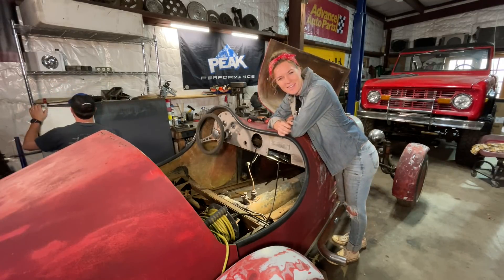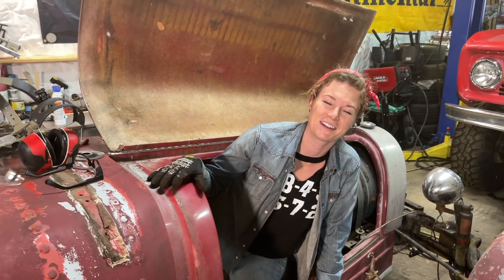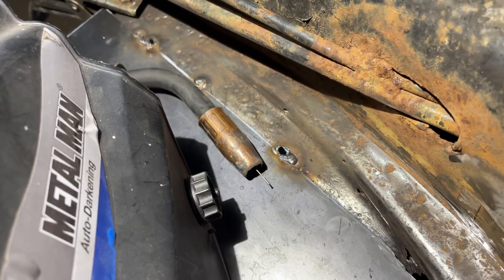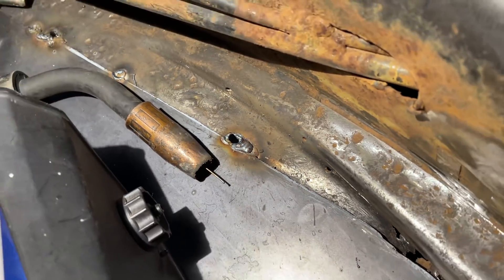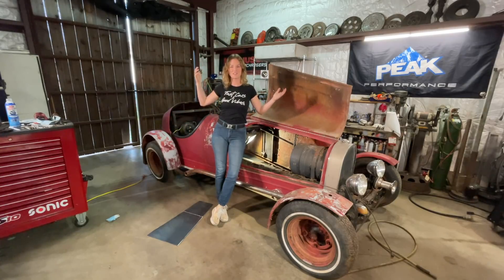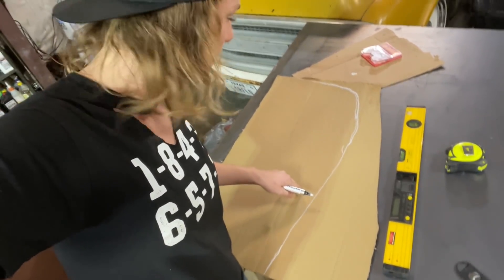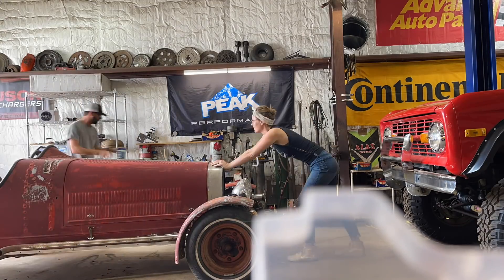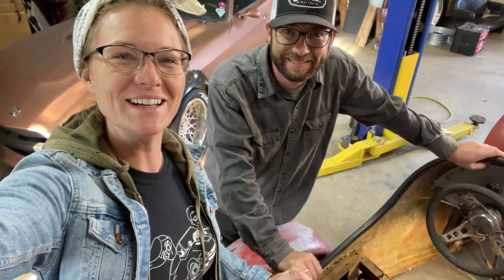The ugliest welds of all time! Floor pan time!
This BUGatti replica is so funny! We cannot WAIT to go cruising in her!!!